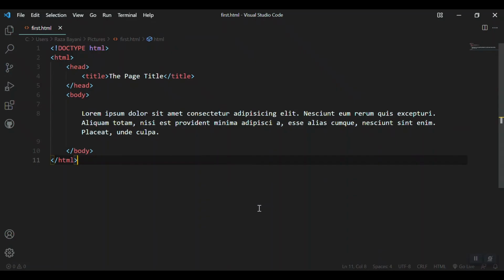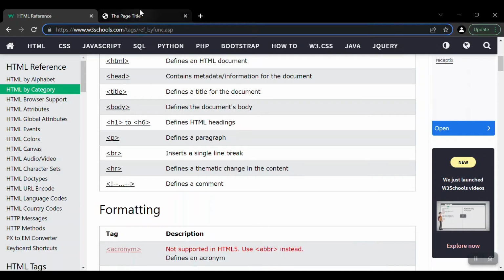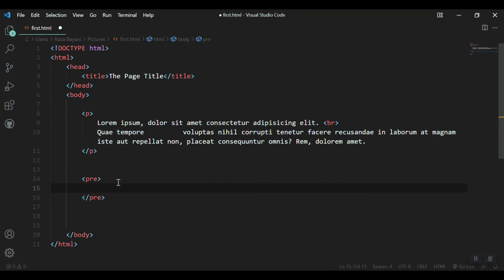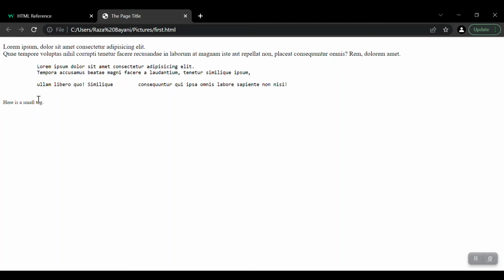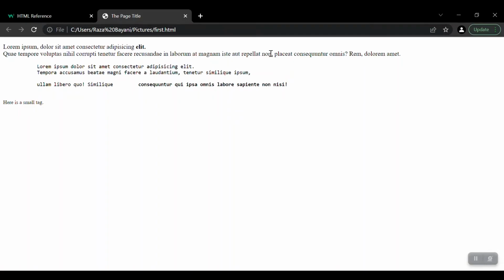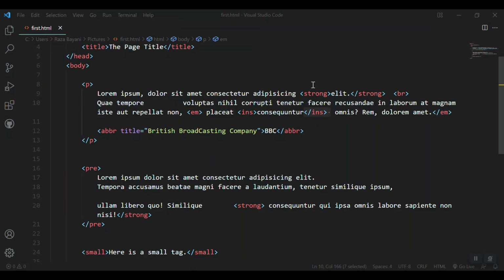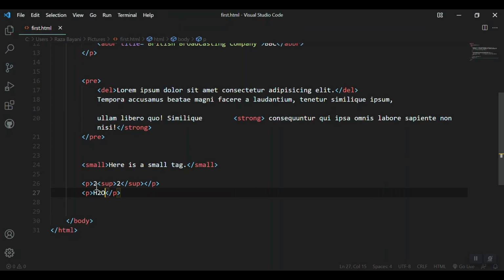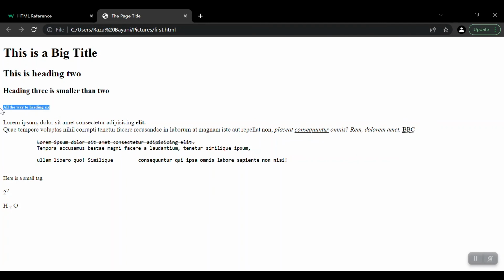#2- Text Formatting in HTML5 | Quick Web Design Series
Hey Dev, Let's talk about "How to deal with text in our webpages?"
Basic things are discussed in this series, if you already know, you can skip.